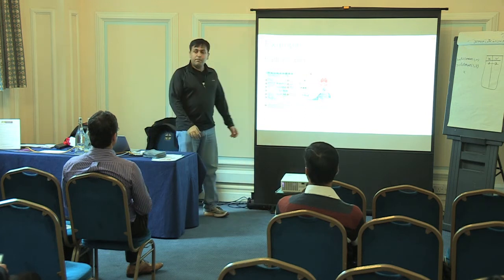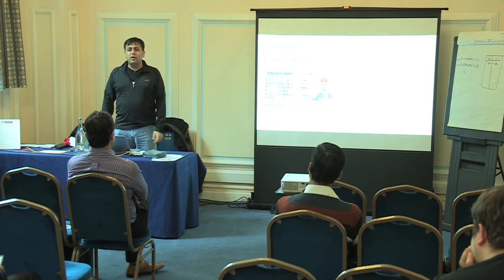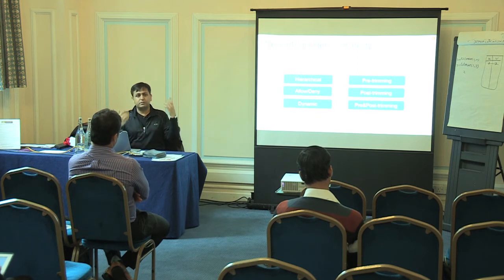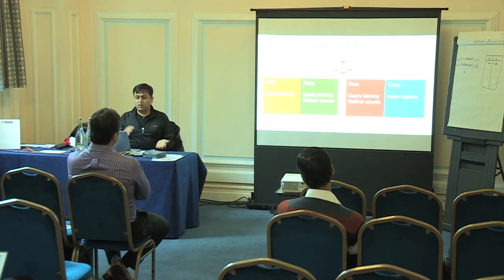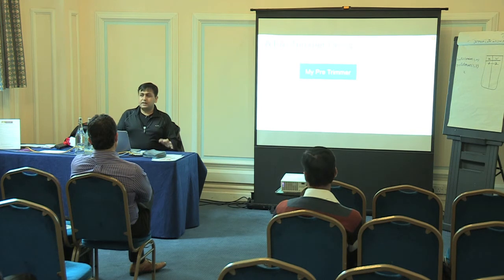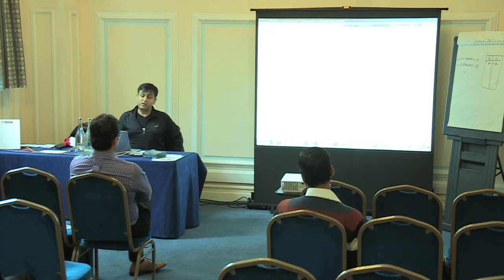Custom security trimming for search in SharePoint 2013 - Sahil Malik